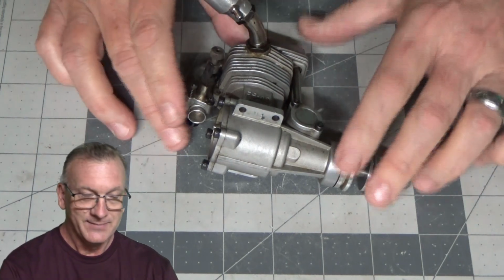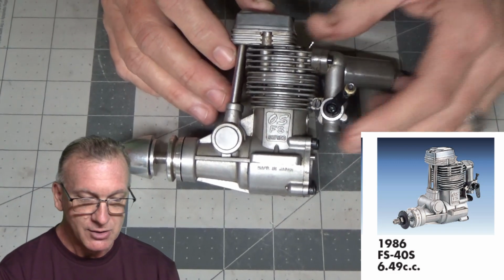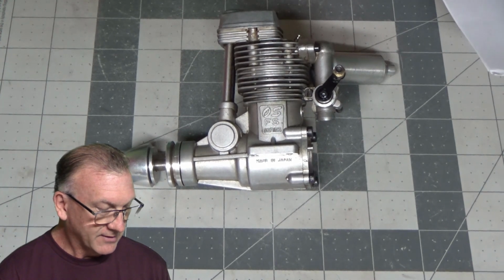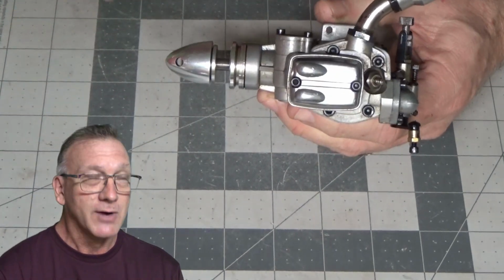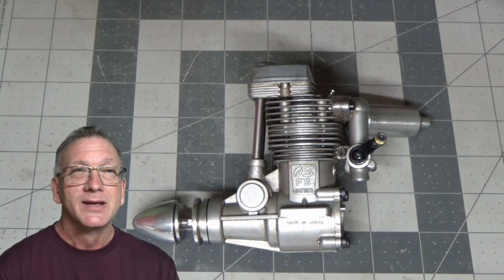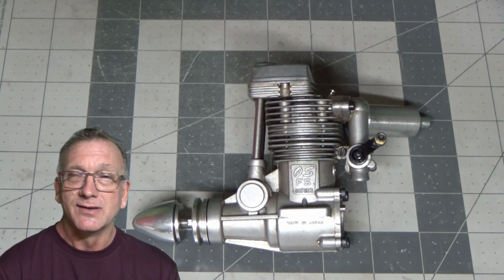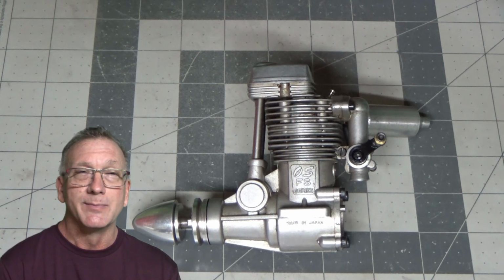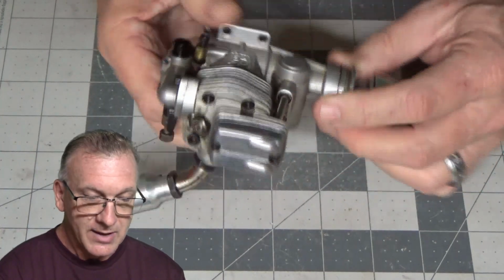OS FS-40 Surpass A Quick Look